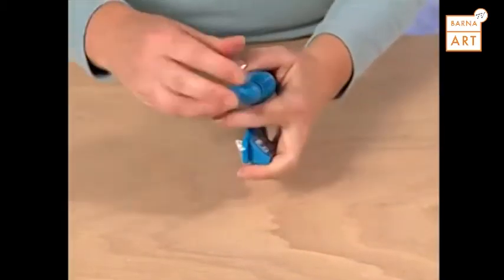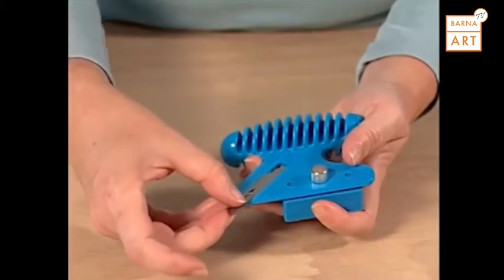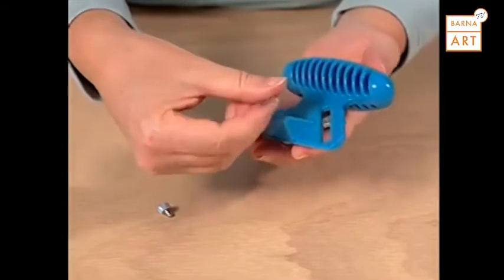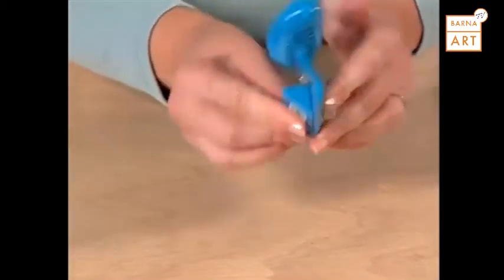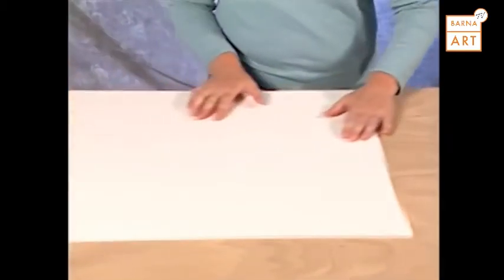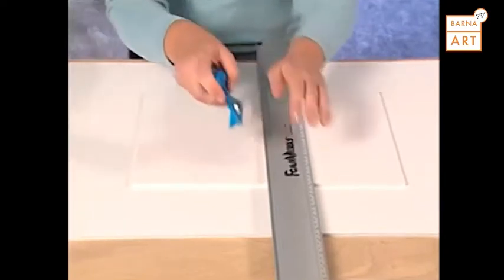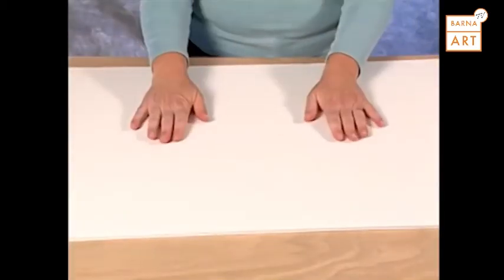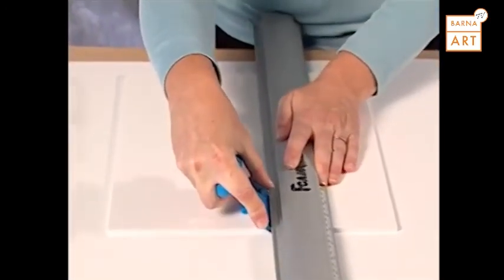Demostración de la herramienta para cartón pluma Logan WC-6010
Idioma: Inglés

Logan WC-6010 tool video demo

Language: English